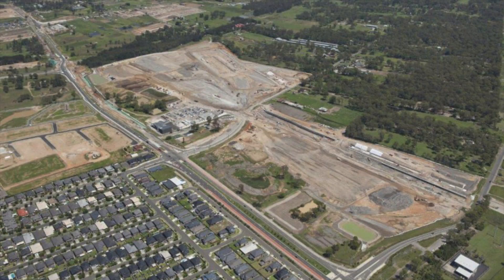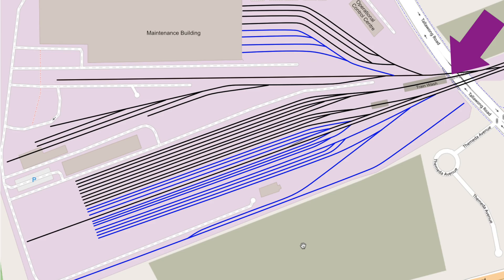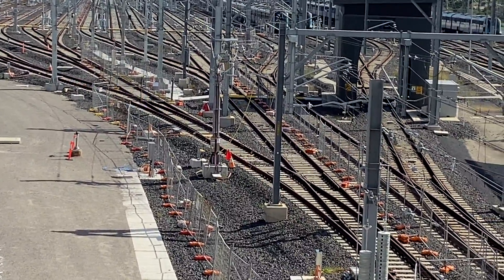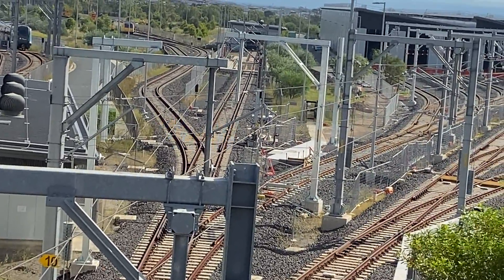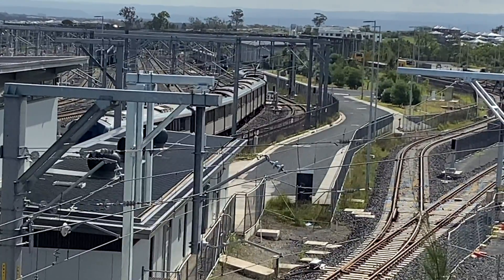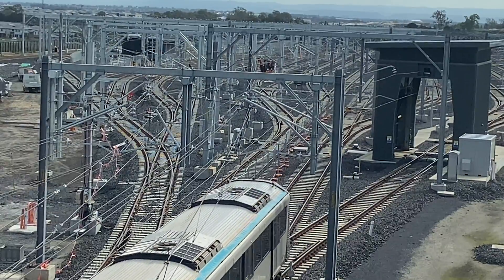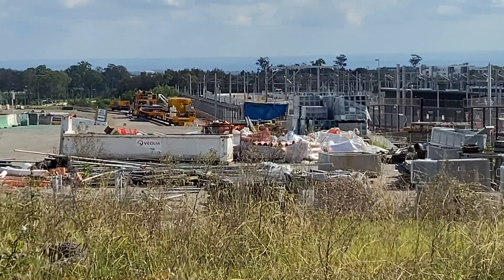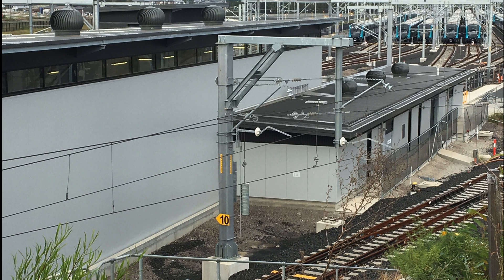Sydney Metro Trains Facility North Expansion at Rouse Hill - Autumn 2021 Update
The Sydney Metro Trains Maintenance Facility at Rouse Hill has doubled in size to provide additional maintenance and stabling capacity for the City and South West extension to Sydney Metro.

In this video, I'll reveal the work that has taken place to expand the Sydney Metro Trains Facility. This includes additional sidings, new lines into the maintenance building and a new test track.  You'll see footage from April 2021, November 2020 and February 2019 (well before Sydney Metro trains started operating in public service!).

You'll also see footage of several Sydney Metro Trains leaving the maintenance facility and heading into Tallawong Station.

I'll also talk about the future and the safe guarding of space to allow the Sydney Metro line from Tallawong to be extended further west in the future.

Images of site before construction and in 2017.

Project update - Sydney Metro Trains Facility Expansion - January 2021

This awesome video featuring a drivers eye view from within the maintenance facility and then on to Chatswood.

Recorded on an iPhone 11 and using the Rode Smartlav+ mic for iPhone. Editing done in Final Cut Pro.